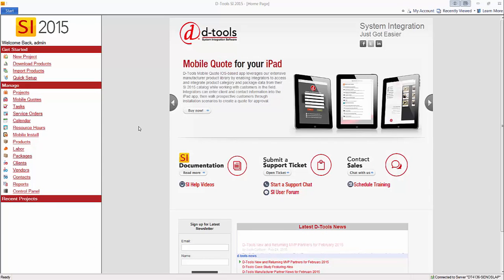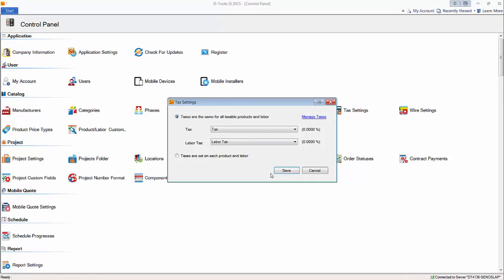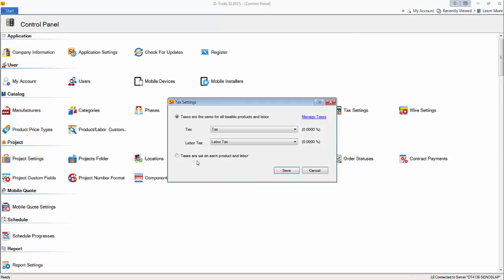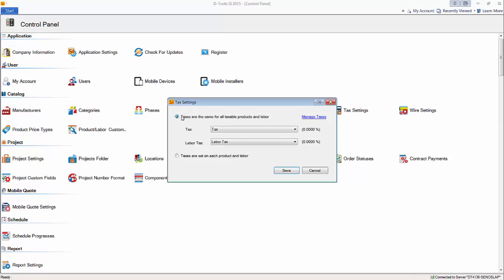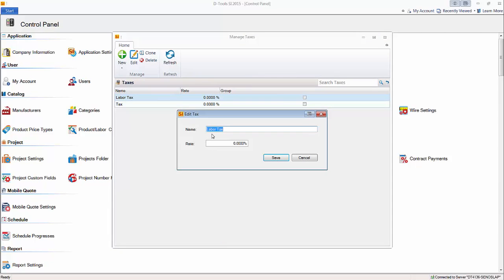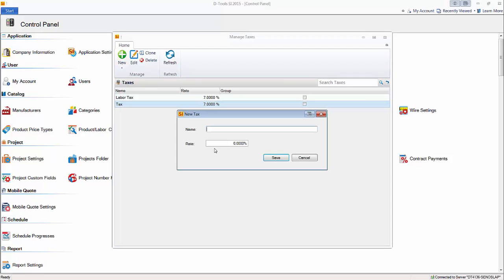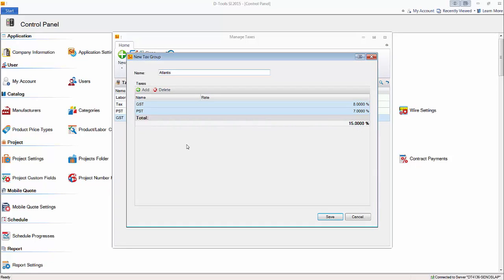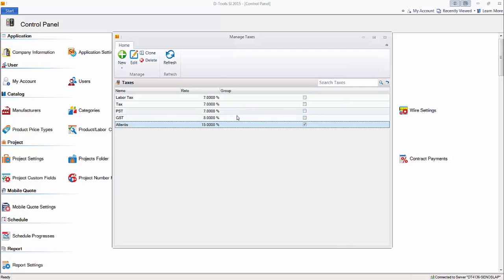Tax Settings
This video demonstrates editing the Tax Settings in D-Tools SI 2015.